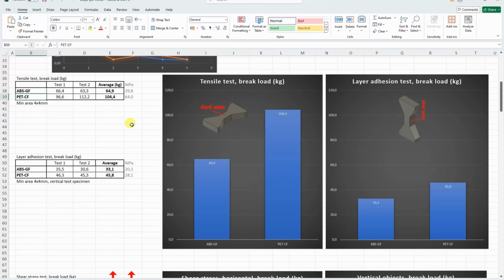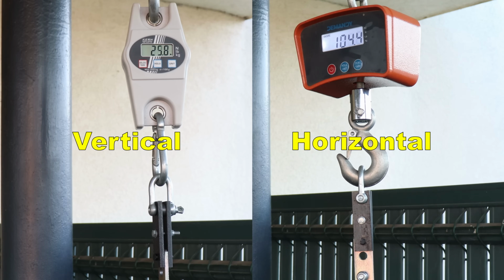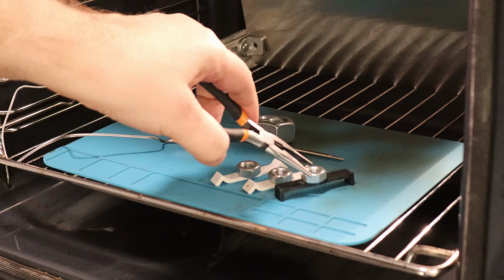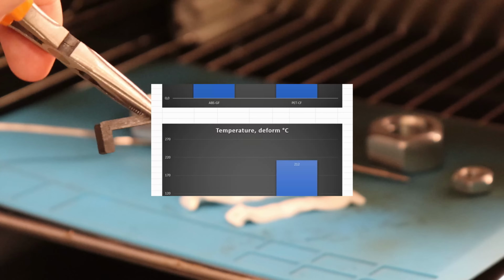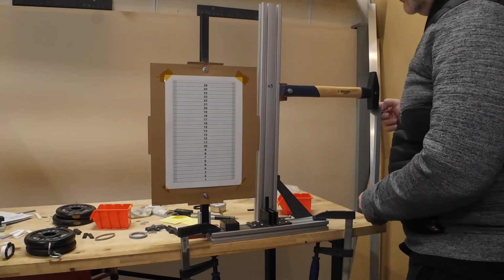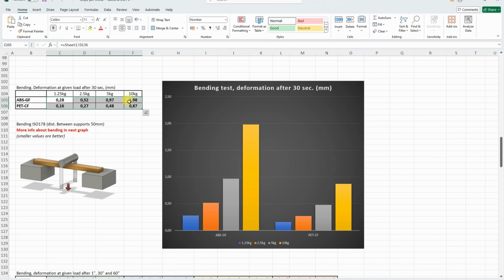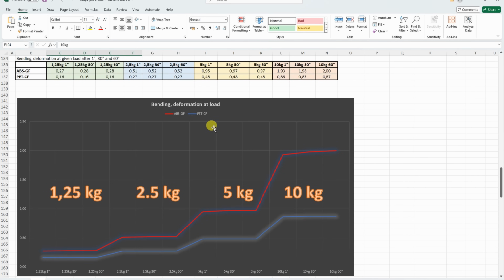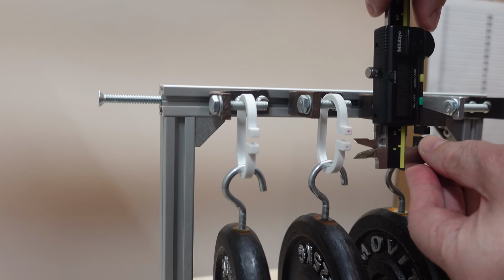PET-CF, technical filament with best strength to price ratio. By Siraya Tech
PET-CF filament is significantly stronger compared to PETG-CF filaments. But those carbon fibers helps with printability. As result, we have a great and temperature resistant technical filament.

Chapters:
0:00 Introduction
1:31 Unboxing
2:16 Drying
2:40 Settings
2:52 3D printing
3:31 Benchy
3:55 Tensile and layer adhesion
4:26 Shear test
4:54 Twist test
5:22 Temperature test
6:16 Impact test
6:43 Bending test
7:34 Creep test
8:47 Results
9:06 Conclusions